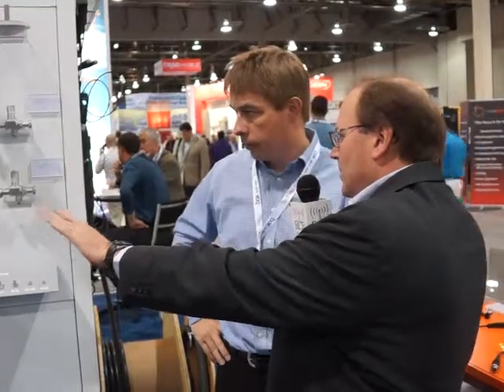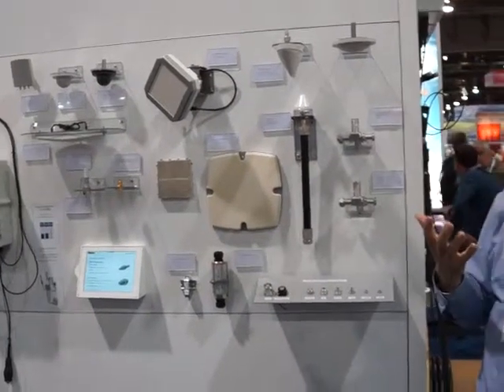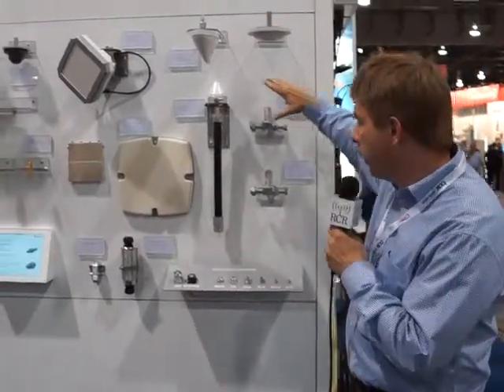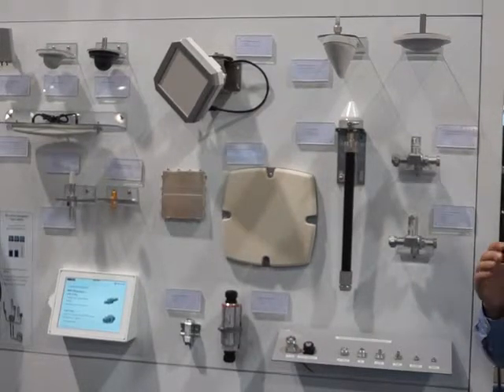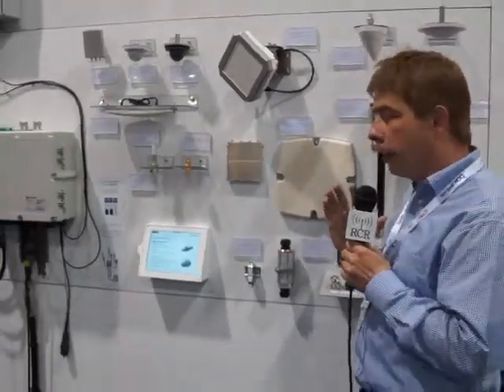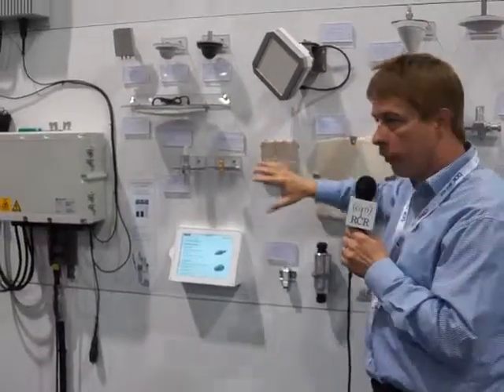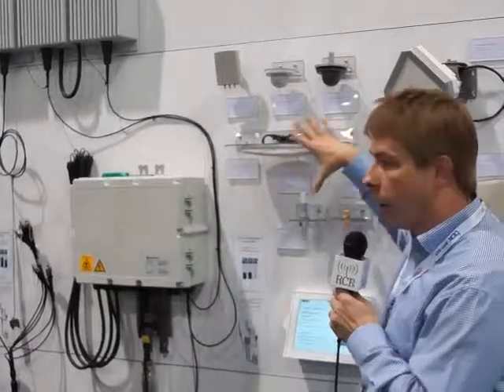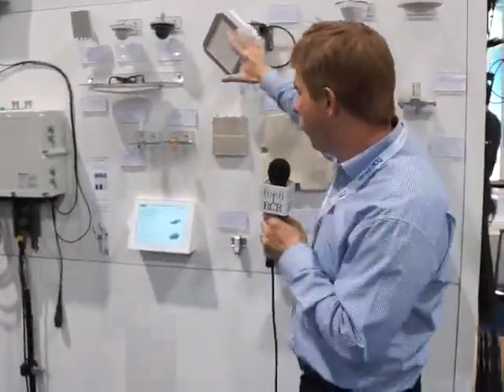CTIA13 Huber Suhner RF Communications Products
Huber Suhner product line manager gives an overview of their RF communications devices and discusses industry trends.

MAQ01457